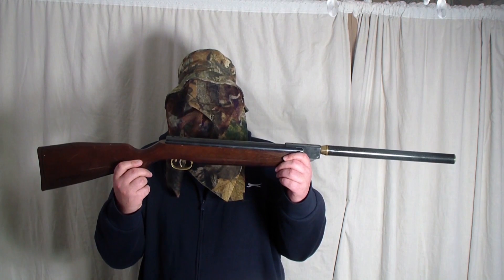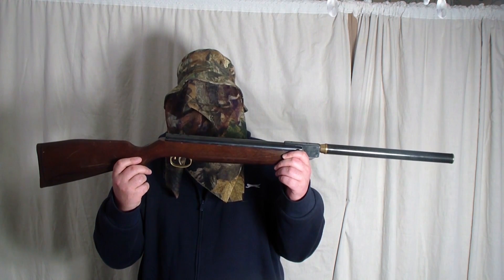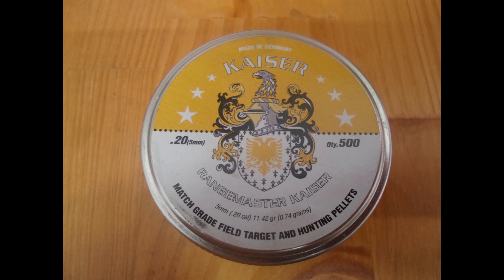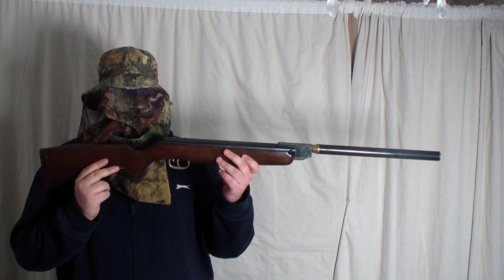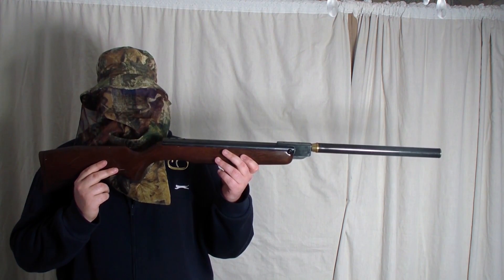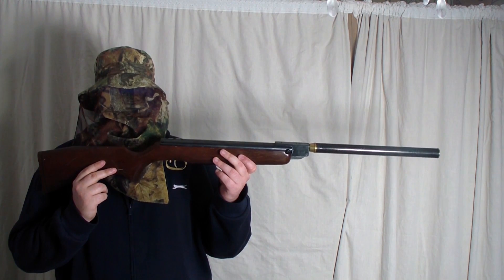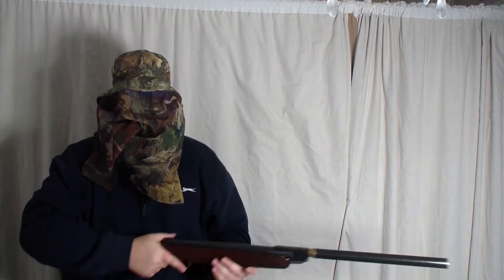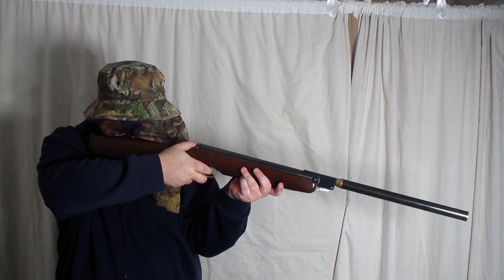20 vs apple